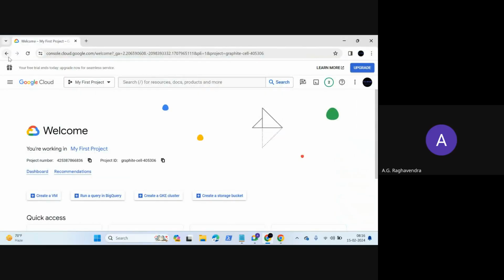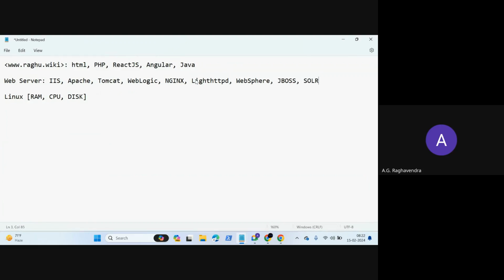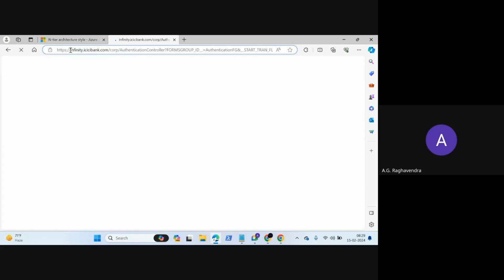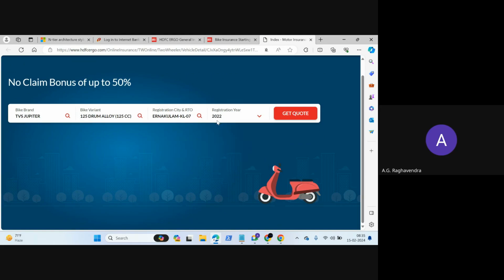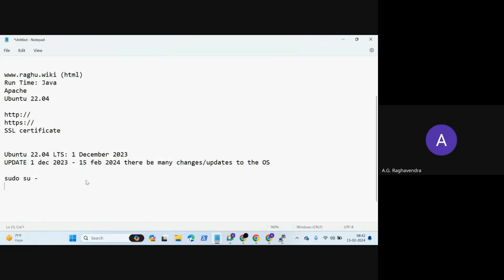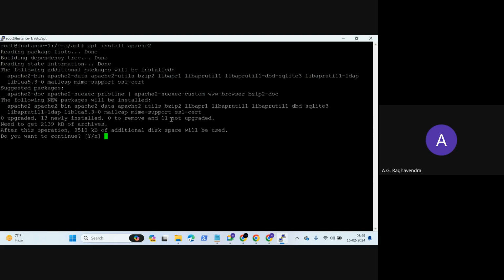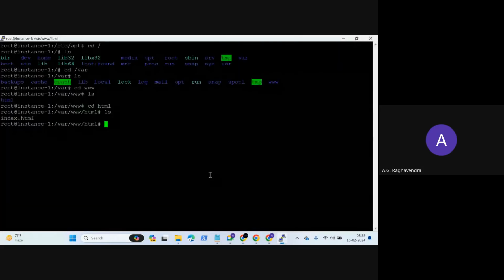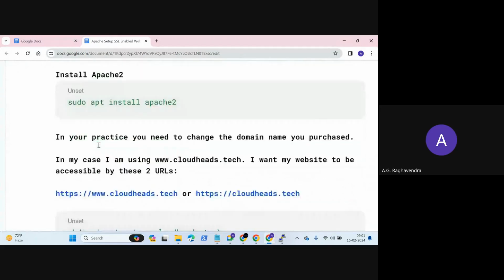Microsoft Azure Telugu - 6 Apache Setup SSL Enabled Website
Learn Microsoft Azure from Scratch in Telugu